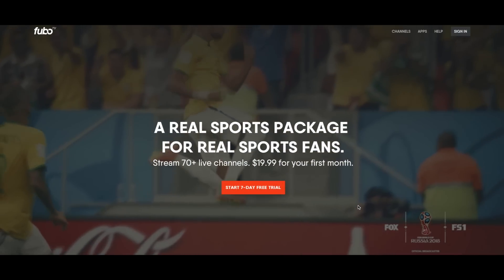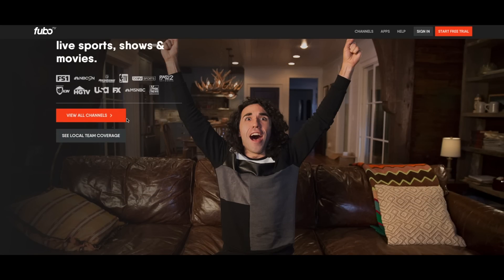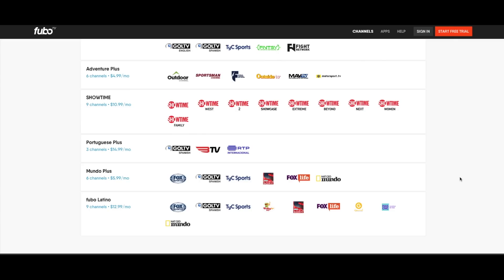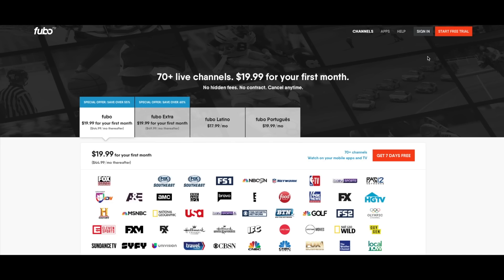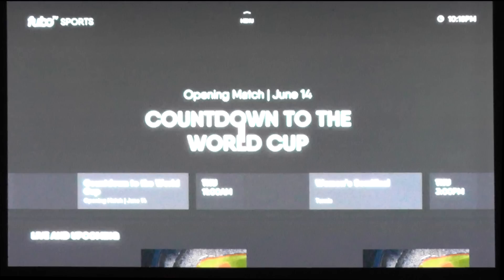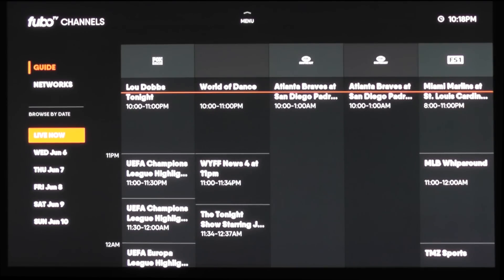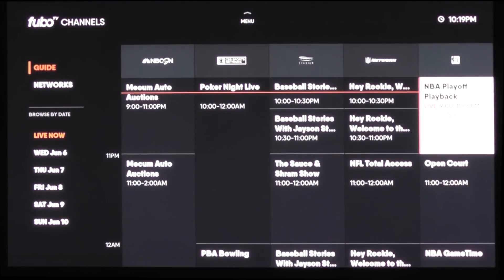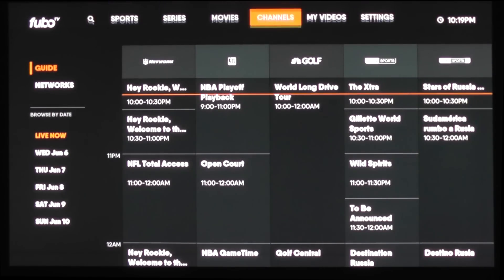FUBO TV Review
In this video I discuss my experience with streaming TV service FUBO TV.